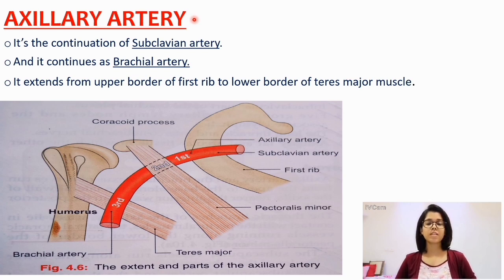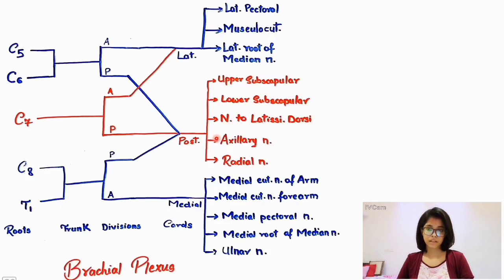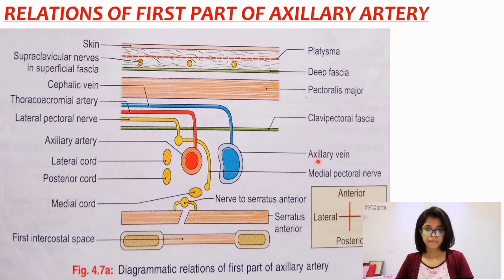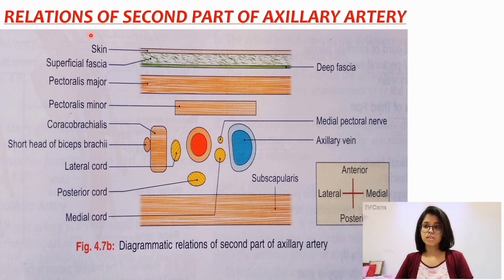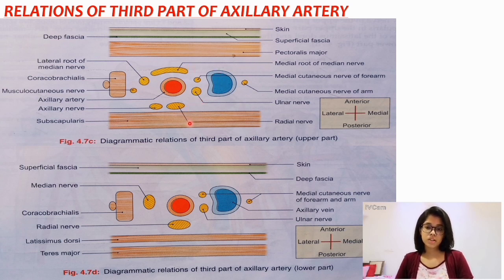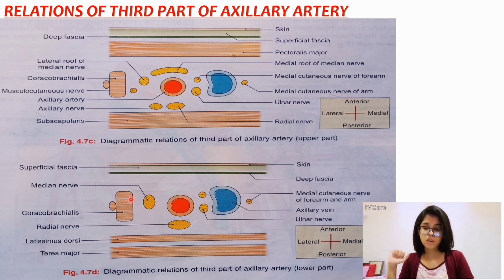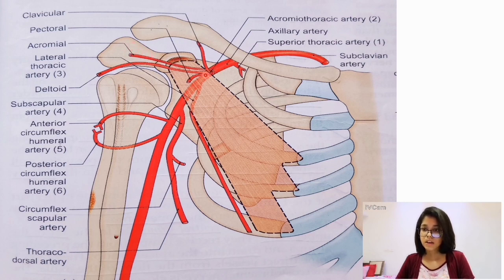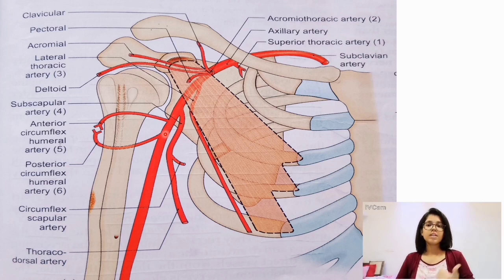Axillary Artery Anatomy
Learning the relations of each part of the artery is made easy with diagrams and early orientation to few important concepts!!!